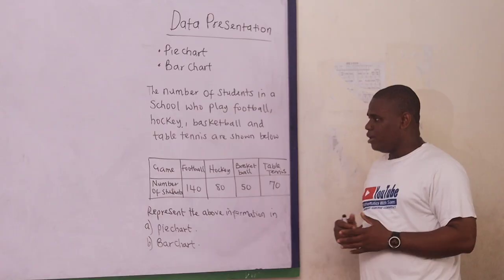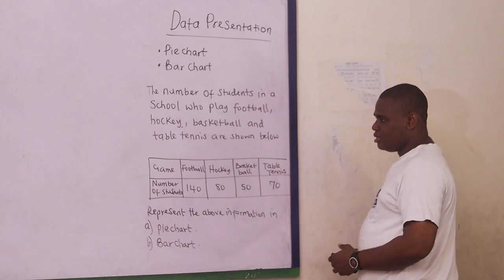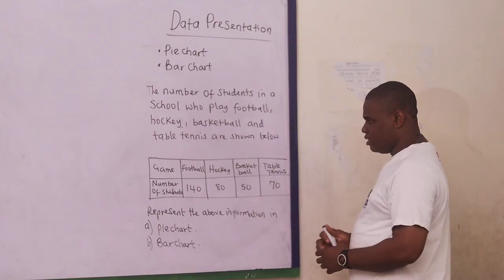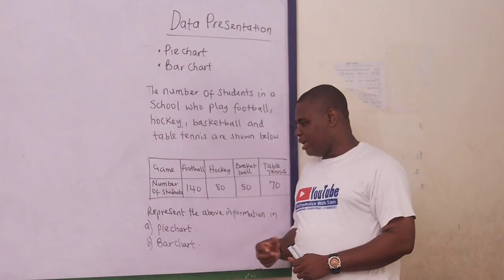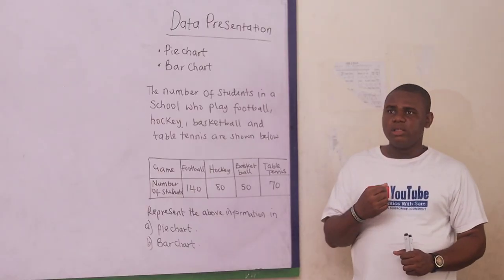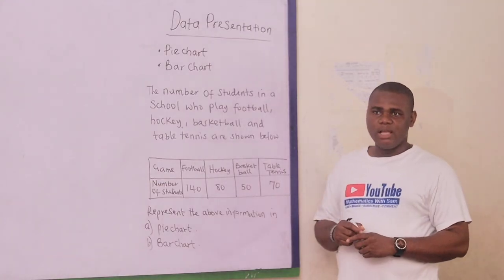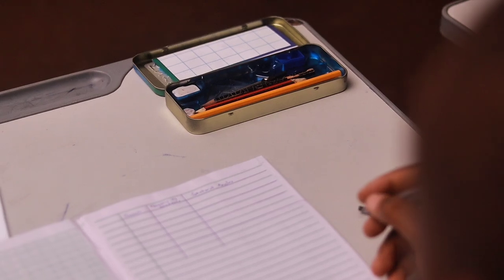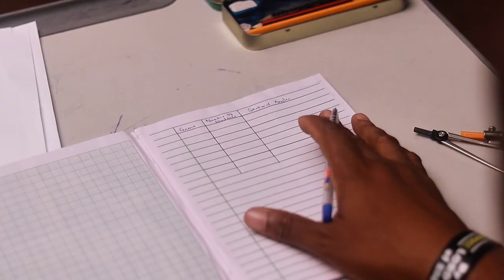Pie & Bar Charts: From Zero to Data HERO in 10 Minutes! (2026 Guide)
Learn the fundamentals of data analysis in this comprehensive guide to creating effective pie and bar charts in just 13 minutes. This tutorial is perfect for beginners looking to improve their data analysis skills and become a data hero. With a focus on data visualization best practices, you'll discover how to choose the right graph types for your data, including bar charts and pie charts, to create engaging and informative visualisations. Whether you're working with statistics, data analytics, or simply looking to improve your data skills, this tutorial will teach you the essentials of data visualization storytelling and how to apply them in your own work. By the end of this guide, you'll be able to create stunning charts and graphs that bring your data to life and help you make informed decisions. So why wait - start learning data visualization today and take your data analysis to the next level with this informative and easy-to-follow guide to data visualization.